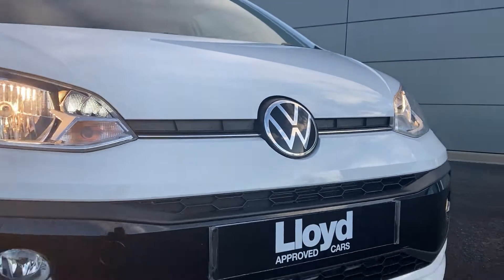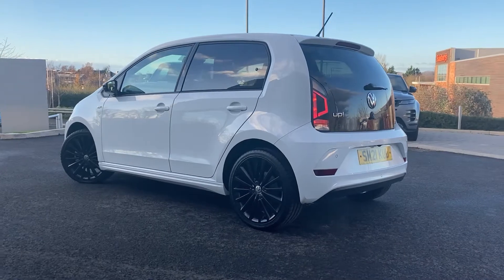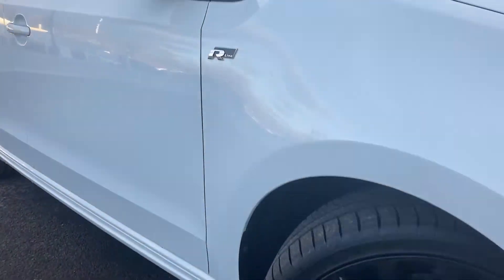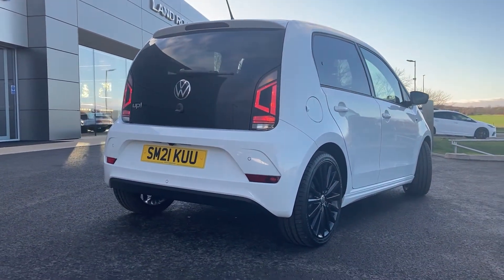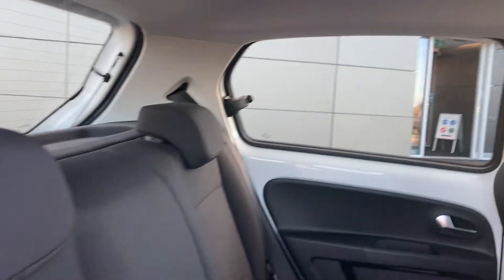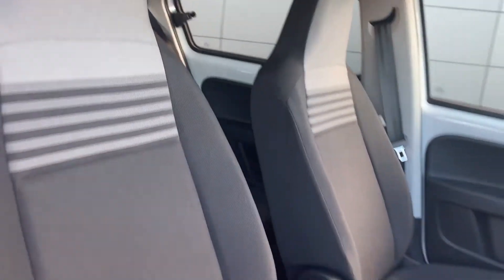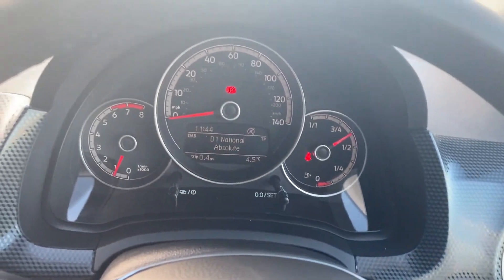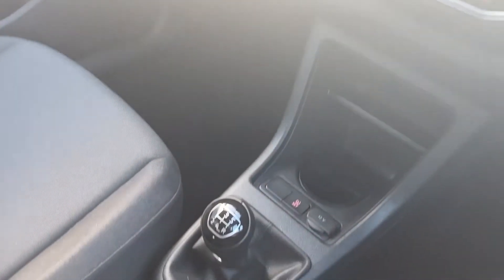SM21 KUU VOLKSWAGEN UP 1 0 65PS R Line 5dr